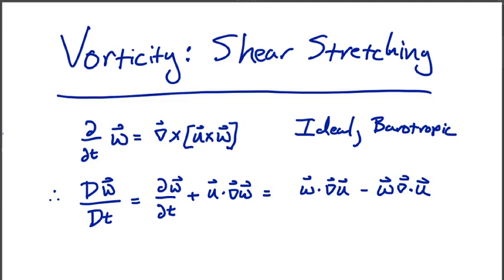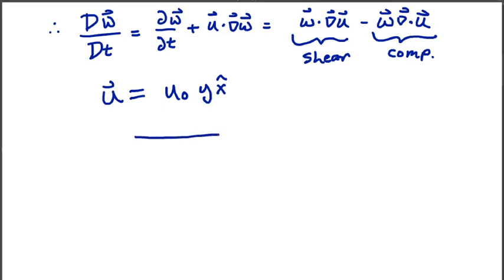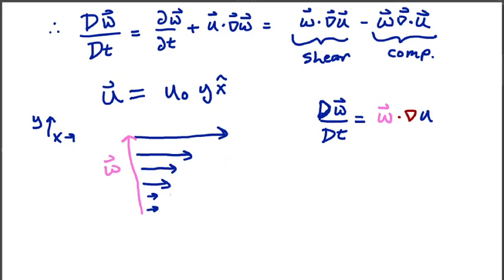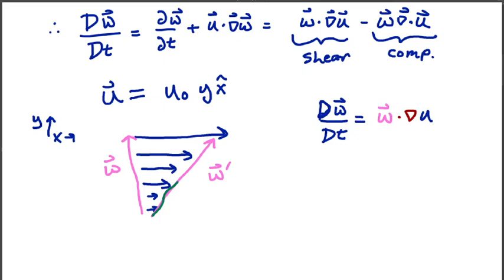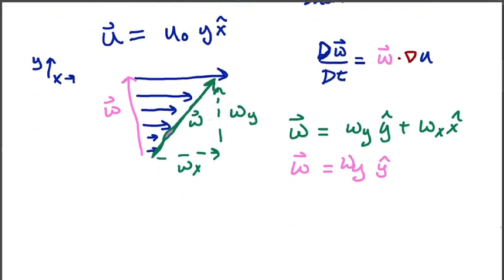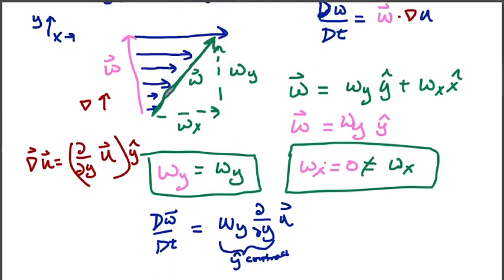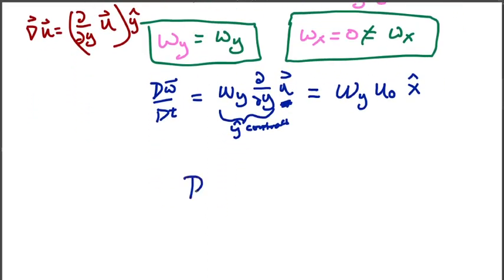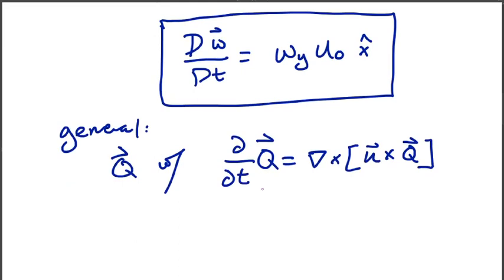23 vorticity shear stretching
Vorticity in an ideal, barotropic fluid evolves from two terms: shear-stretching and compressible amplification.  Here we examine the shear-stretching term by considering a simple linear shear flow and the evolution of a vortex line that lies across that flow.